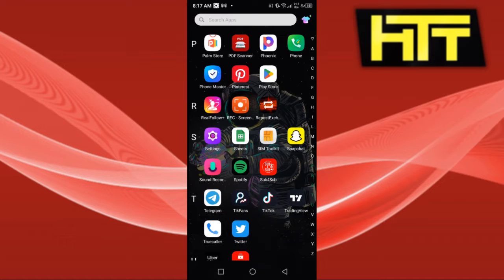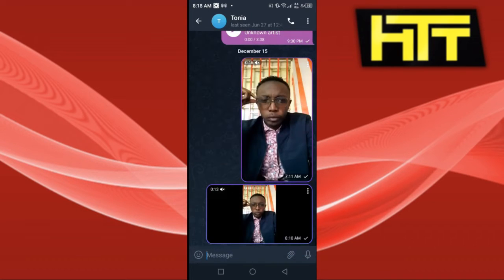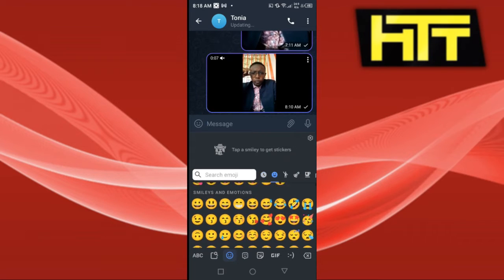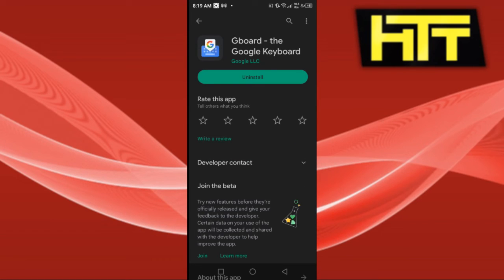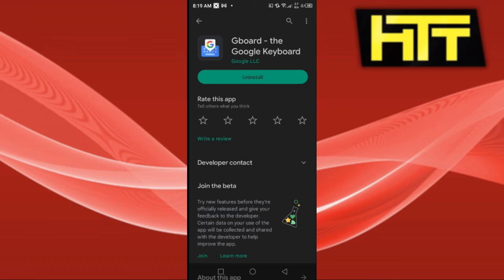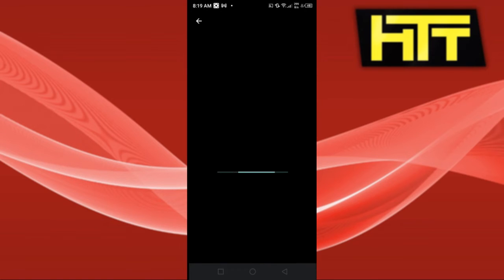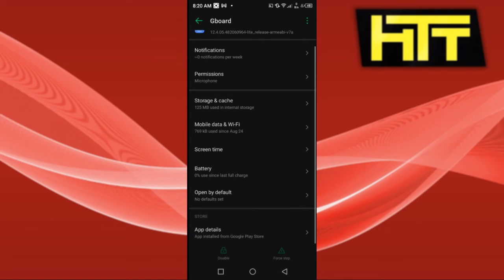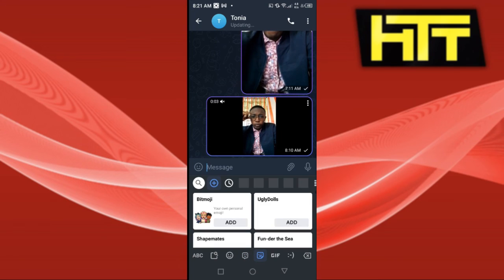How To Get New Emojis On Android 2022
Bored of your emojis and wanna have some new Today I am going to show you guys how to get new emojis on  android